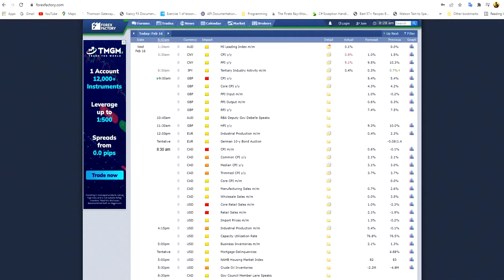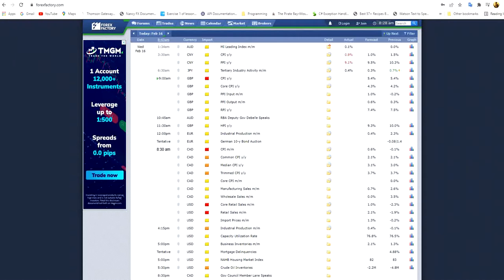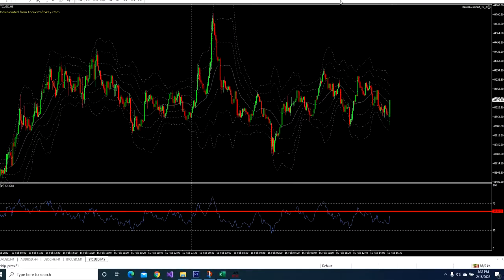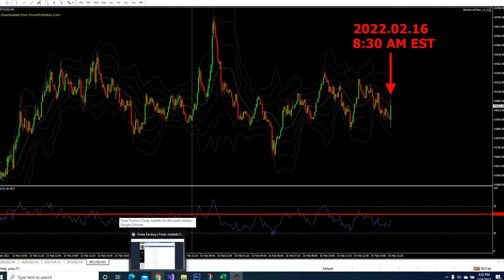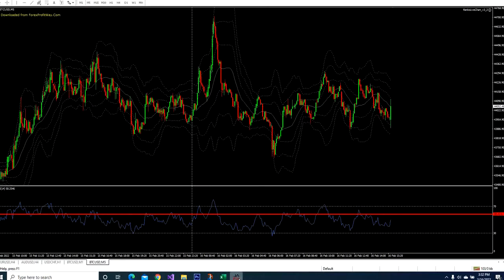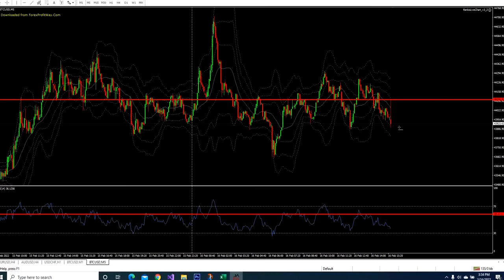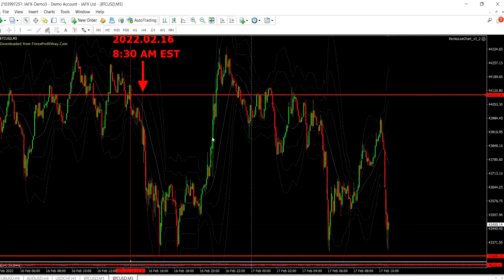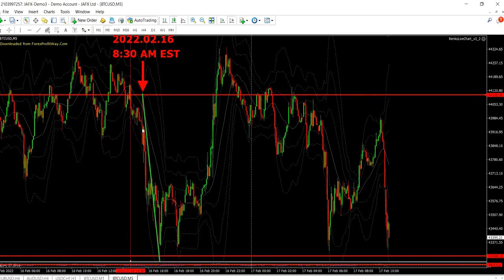Predict bitcoin trend before it happens (predict the next candle)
Predict bitcoin trend before it happens (predict the next candle) is something very hard, it is not easy to predict the next candle in Forex or crypto, imagine you can predict the next candle then, you will be a billionaire.

But there is exceptions, the market open you a small window where you can predict the next move of the market (All markets, Crypto, Forex etc.), and this prediction can be 99% accurate.
 I am going to make an experiment, I want to check if I can predict the trend of BTCUSD price before it happens, for that I will use the forexfactory economic data release (Forexfactory posts Realtime economic data).

 I will do my experiment on USD Retail sales and Core retail sales data, it is expected to come 1% and 2.1%, if it comes better than expected then the dollars will go up and BTC over USD will go down. Lets watch and see the released data, at the same time I will watch the BTCUSD chart and try to predict the bitcoin trend movement.

I will be extremely happy to reply your questions and comments